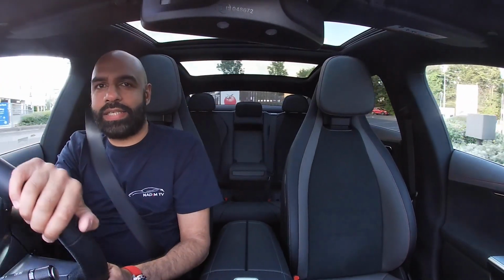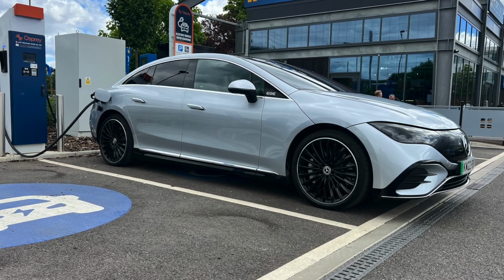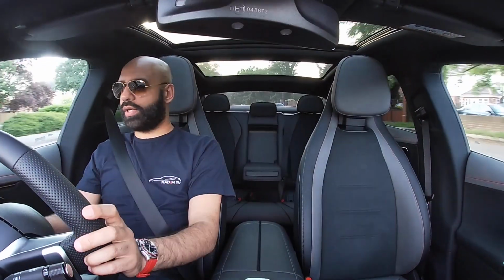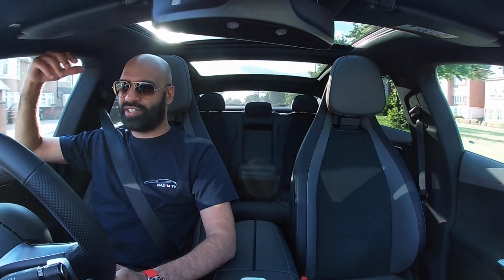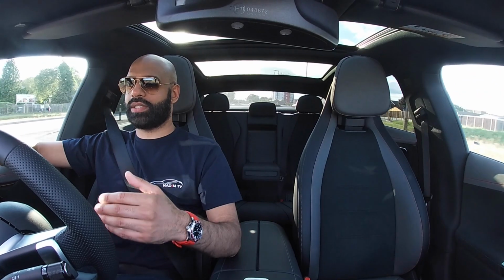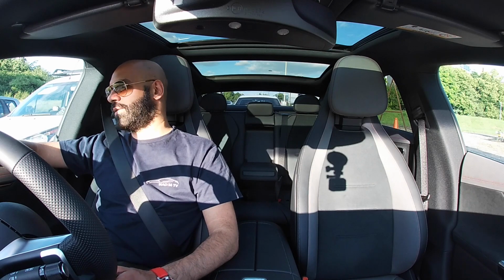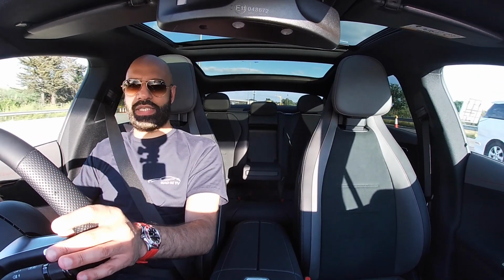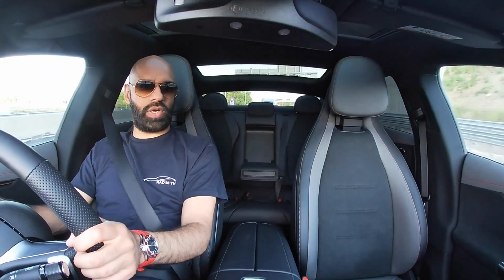I got the Mercedes EQE350+ AMG Line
I got the all new Mercedes EQE 350+ AMG Line Premium Plus, Mercedes chain it can do over 300 miles, let's find out.